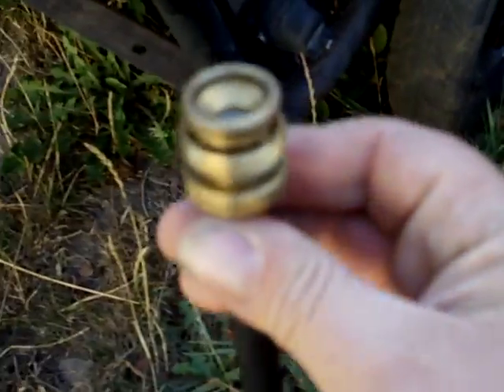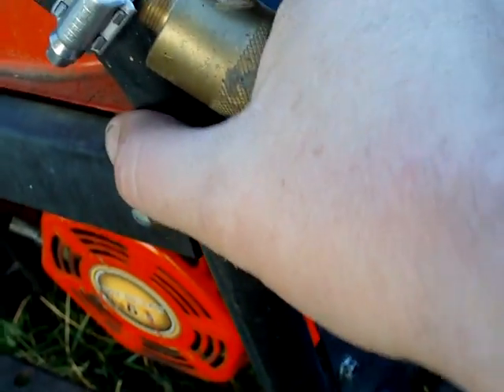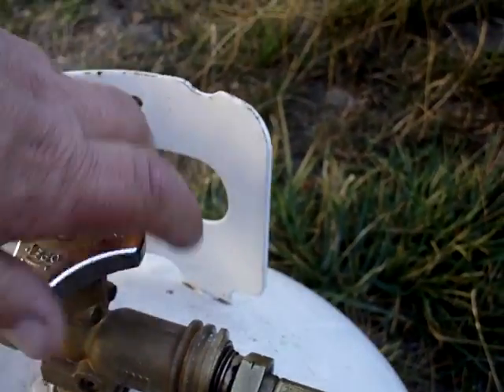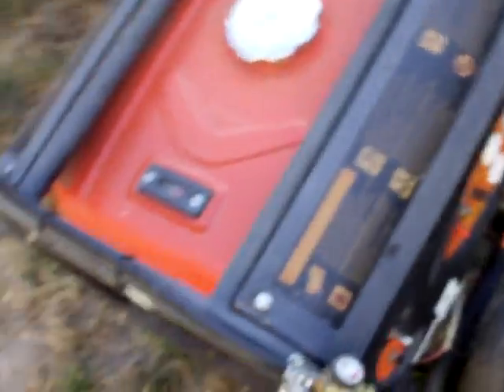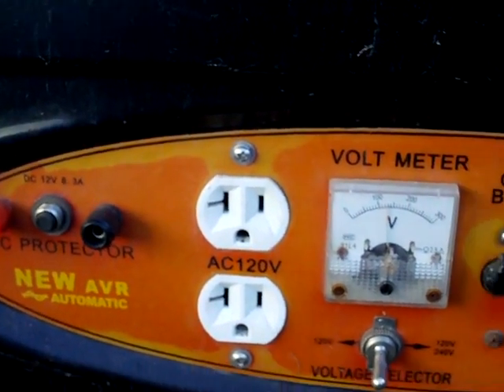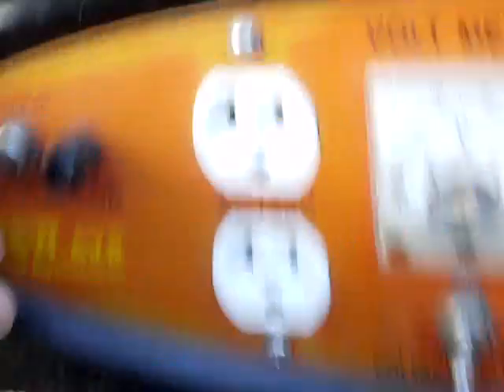HOW TO MOD A GENERATOR TO RUN ON PROPANE OR GASOLINE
This is how I made my generator run or propane or gasoline .. What ever is cheapest or you have on hand .. Simple cheap and easy ! DO IT AT YOUR OWN RISK ..NOT RESPONSIBLE FOR YOUR ACTIONS IN ANY WAY !!!